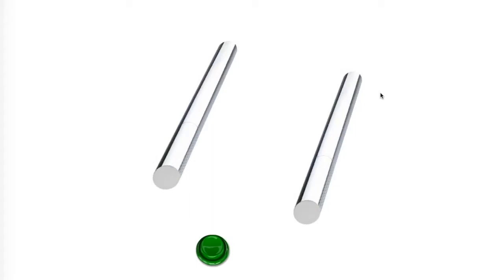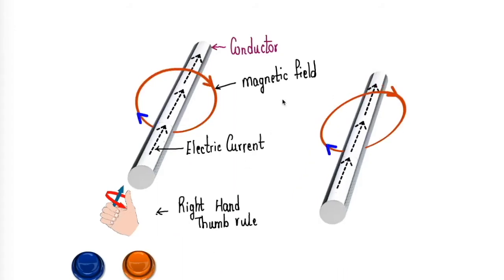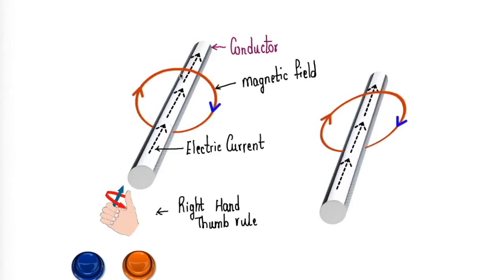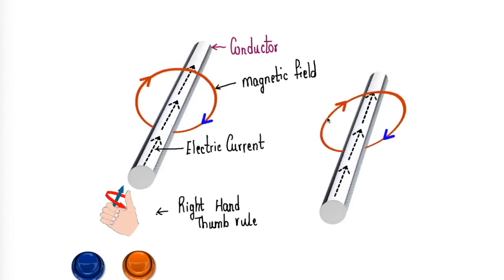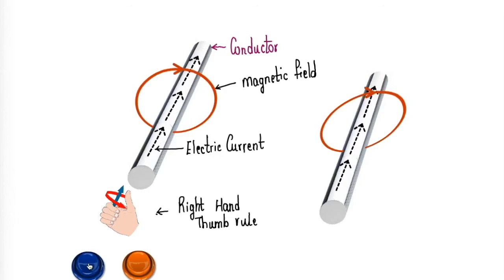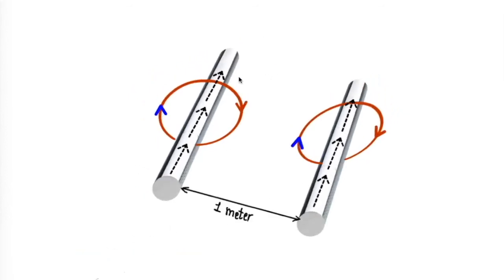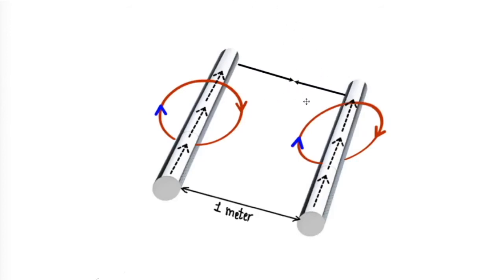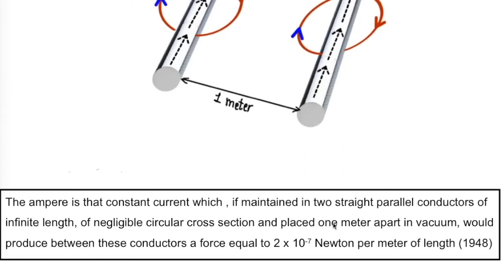What is One Ampere & Right Hand Thumb Rule - Knowit